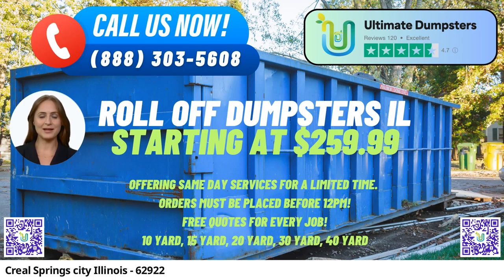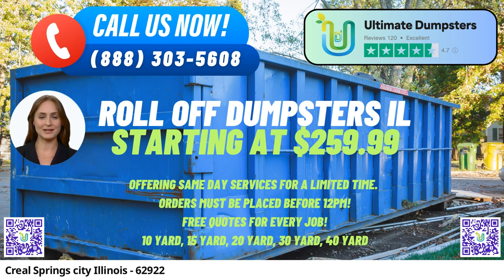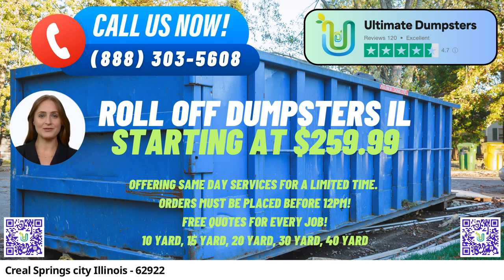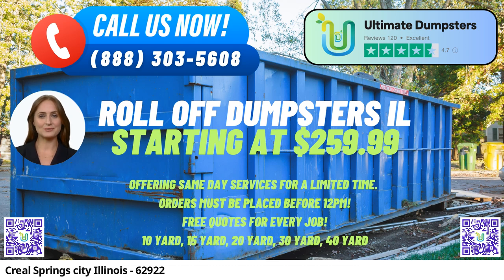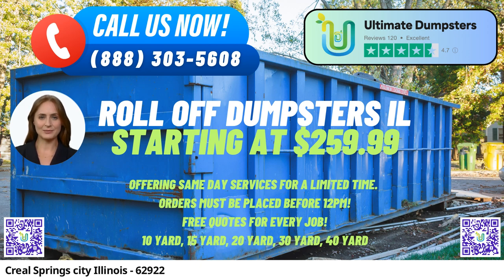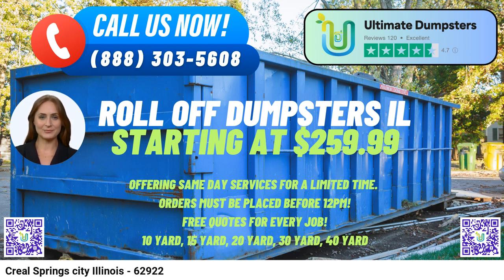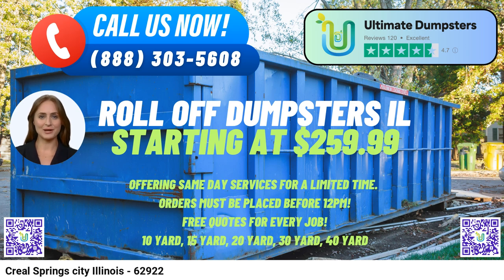Creal Springs City Illinois - Same Day Dumpster Rentals Starting $259.99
In Creal Springs, Illinois, Ultimate Dumpsters offers efficient and reliable same-day roll-off dumpster rental services, catering to both residential and commercial needs. Our company boasts nationwide coverage, delivering to over 50,000 cities across 50 states and 3 countries, making us a trusted name in waste management and junk removal services.

One of the major benefits of using Ultimate Dumpsters is our extensive range of roll-off dumpster options. We understand that different projects have varying disposal needs, which is why we provide dumpsters in all sizes, including 10 yards, 12 yards, 15 yards, 20 yards, 30 yards, and 40 yards. Whether it's a small home renovation or a large construction project, our diverse dumpster sizes ensure that customers have the right container for their specific requirements.

Our flexible and affordable pricing further sets us apart from the competition. We offer free quotes and estimates for every job and customer, ensuring transparency in our pricing process. Additionally, when orders are placed in the morning, we guarantee same-day delivery, saving our customers time and allowing them to get their projects started promptly.

Ultimate Dumpsters goes beyond just providing roll-off dumpster rentals. We offer the convenience of combining multiple services, such as porta potty rentals, mobile storage units, temporary fencing, commercial weekly garbage collection, and more. This one-stop-shop approach makes us the go-to choice for comprehensive waste management solutions in Creal Springs.

Our user-friendly online portal allows customers to check on order statuses and make changes with ease. Every client is assigned a dedicated project manager, ensuring personalized assistance and smooth coordination throughout the rental process.

Now, let's take a look at the dimensions and usage of each dumpster size:

10 Yard Dumpster: Dimensions typically range around 12 feet long, 8 feet wide, and 3.5 feet high. This size is suitable for small-scale projects, such as garage cleanouts, yard waste removal, or disposing of debris from minor home renovations.

20 Yard Dumpster: Measuring approximately 22 feet long, 8 feet wide, and 4 feet high, the 20-yard dumpster is ideal for mid-sized projects like kitchen or bathroom remodels, large-scale landscaping, or getting rid of construction debris.

30 Yard Dumpster: With dimensions around 22 feet long, 8 feet wide, and 6 feet high, the 30-yard dumpster can handle more significant tasks like commercial cleanouts, office renovations, or larger construction projects.

40 Yard Dumpster: The largest option, with dimensions about 22 feet long, 8 feet wide, and 8 feet high, is perfect for substantial projects like major demolitions, large-scale construction, or comprehensive commercial cleanouts.

One fascinating fact about Creal Springs is that it was originally known as "Creal's Springs," named after the early settler Samuel Creal, who discovered the area's mineral springs in the 19th century.

To place an order, customers have the option of either calling into Ultimate Dumpsters or using the QR code provided in the video to conveniently place their order online.

Creal Springs City Illinois - 62922